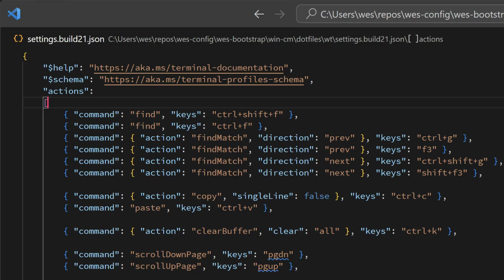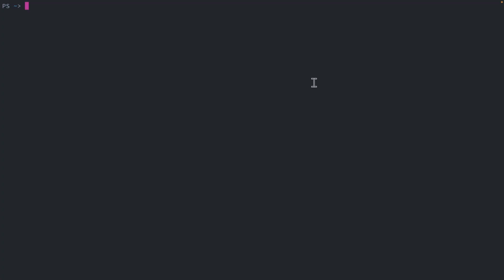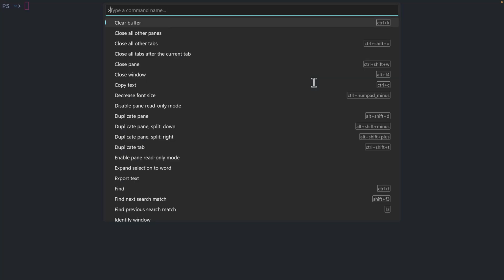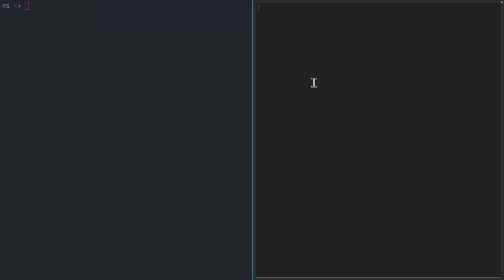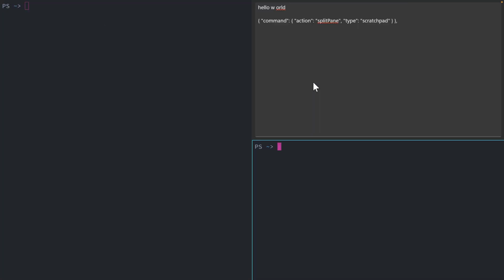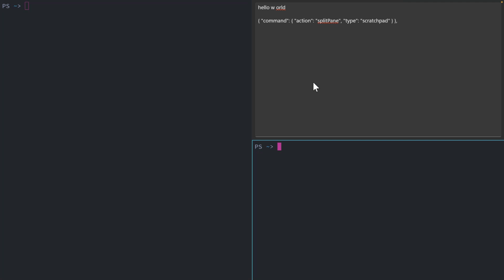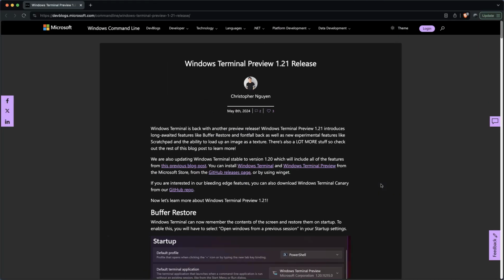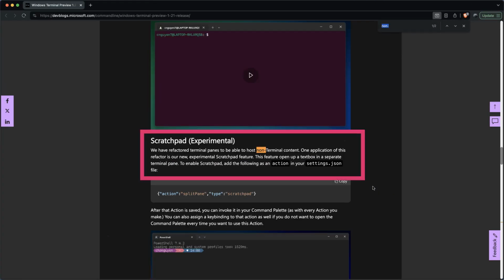Windows Terminal has a new Scratchpad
Split out a new scratchpad pane to save text, devise commands, etc... a first example of non-terminal panes.